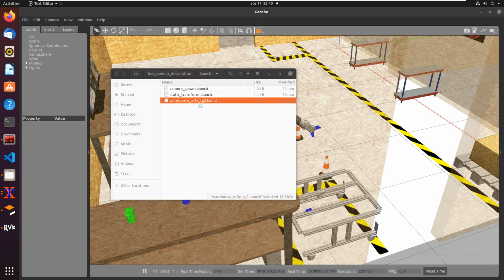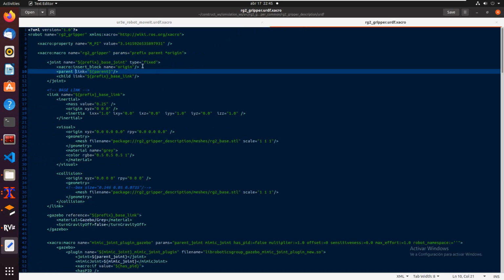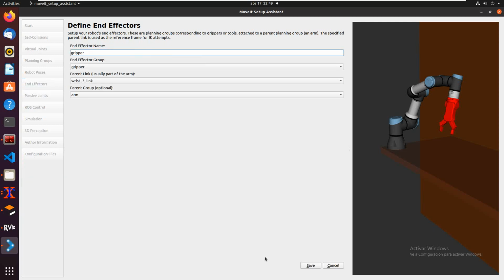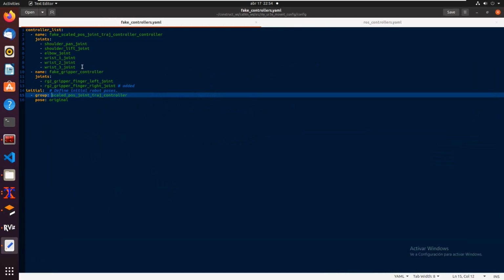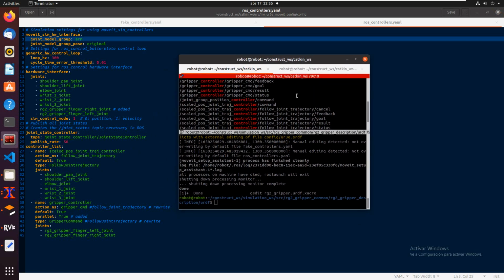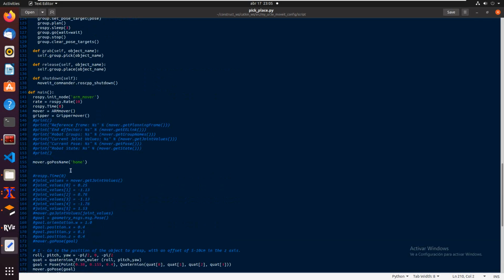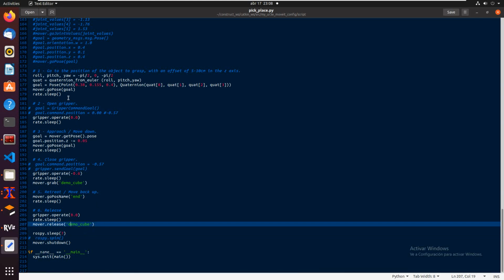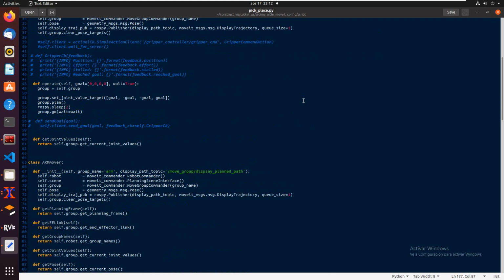Explaining - Simple Pick and Place Application Behavior with UR3e and RG2 tool